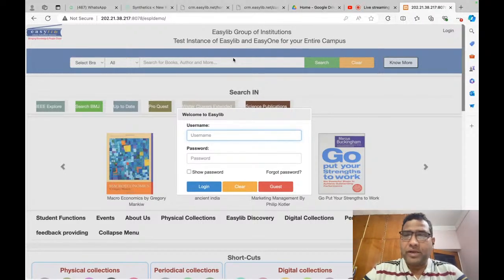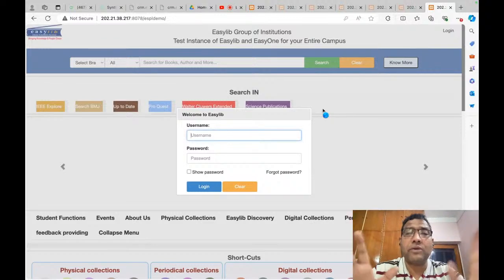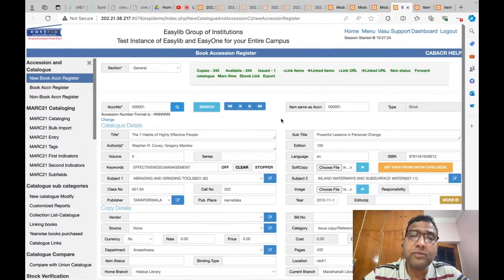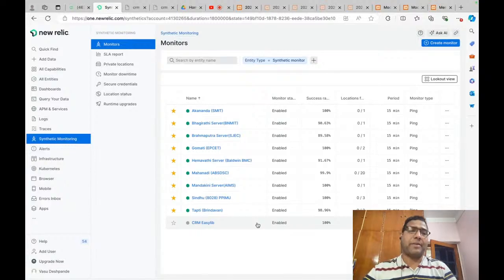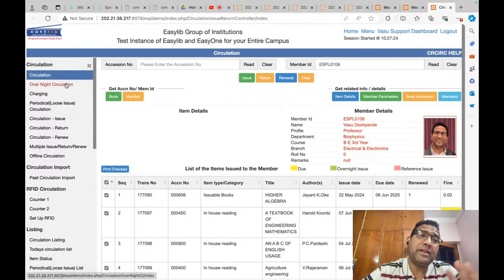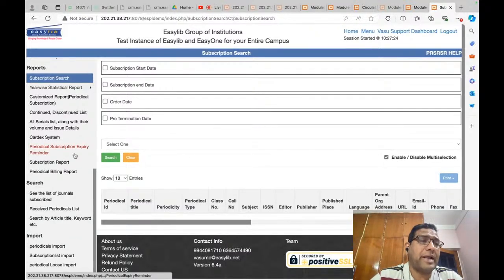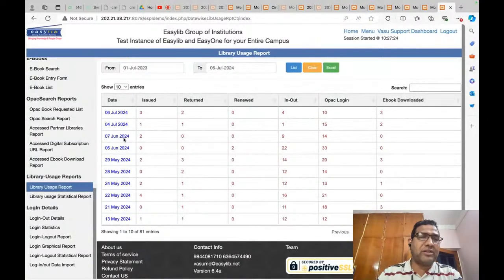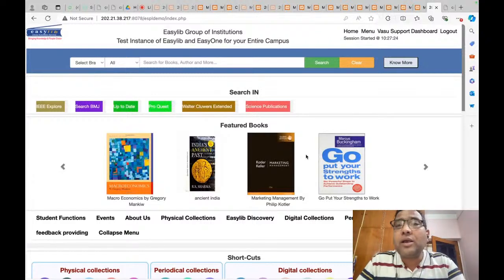Easylib Software Demo - 6th July 2024